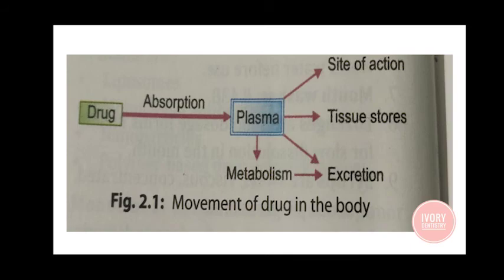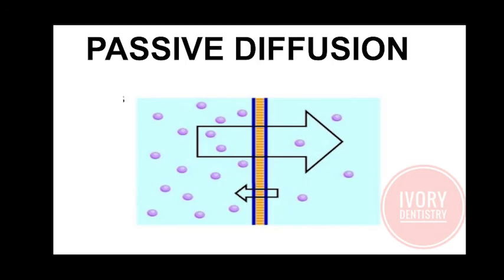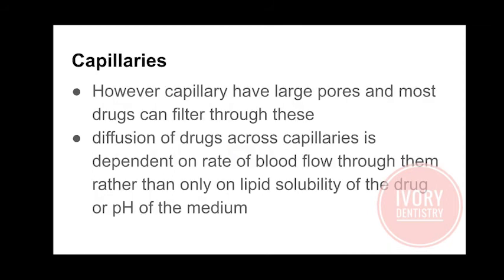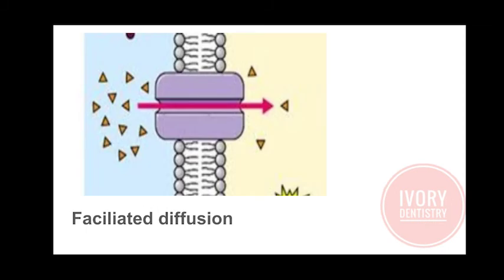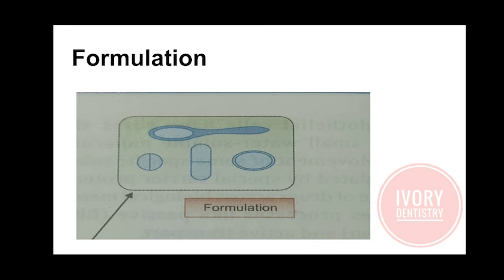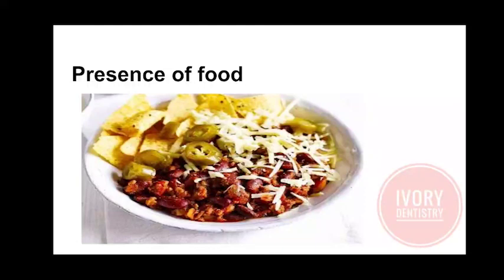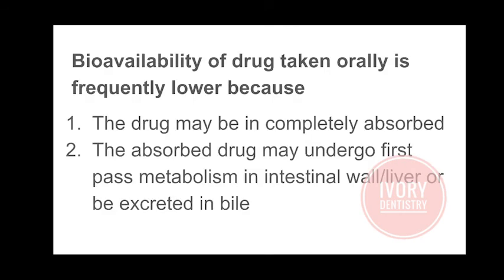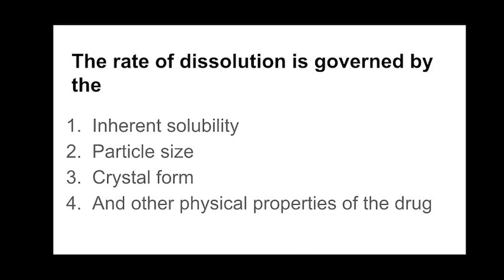PHARMACOKINETICS|PART 1|VERY VERY EASY|IVORY DENTISTRY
HEY GUYS ENJOY LEARNING WITH US
HERE WE CAME UP WITH PART 1